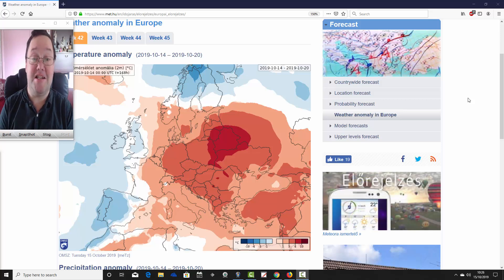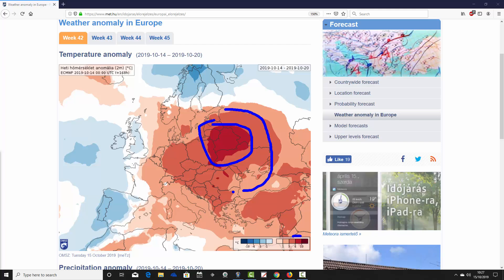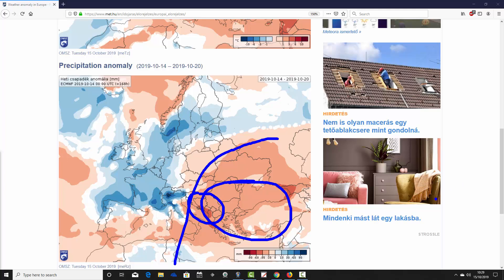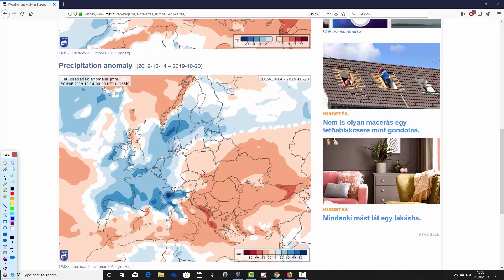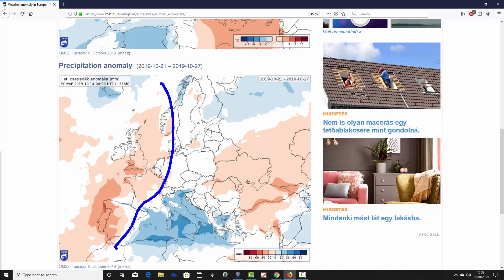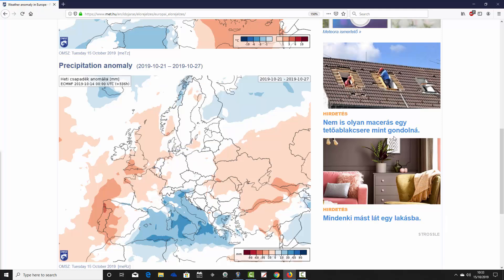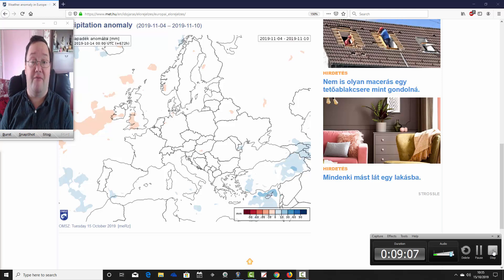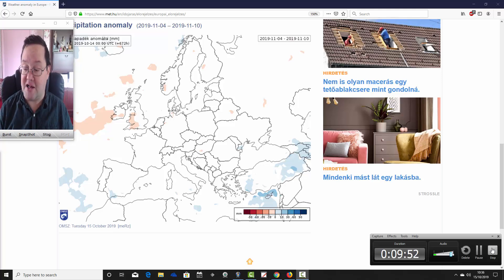EC 30 Day Weather Forecast For UK & Europe: 14th October To 10th November 2019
VIDEO DESCRIPTION:

Latest 30 day EC thirty day ensemble forecast for UK and Europe covering forecast timescales from 14th October to 10th November 2019.